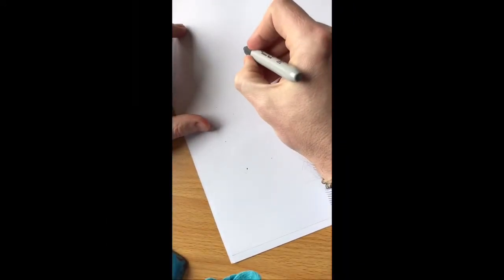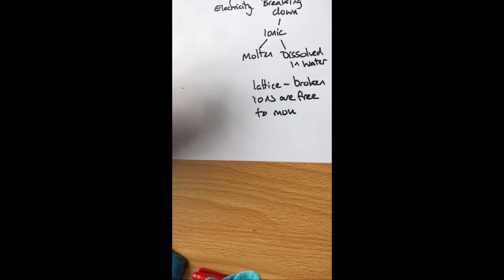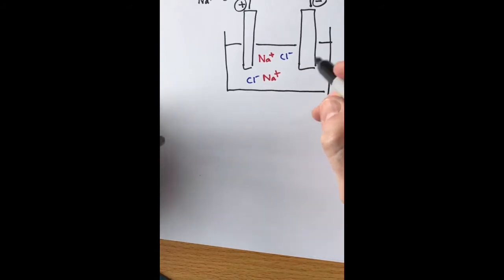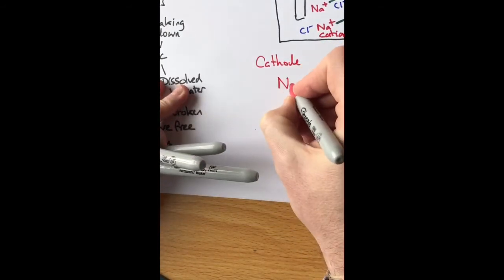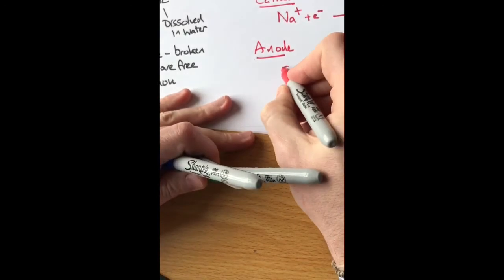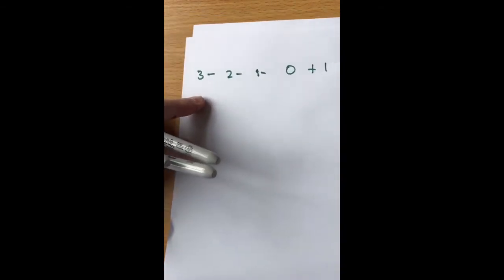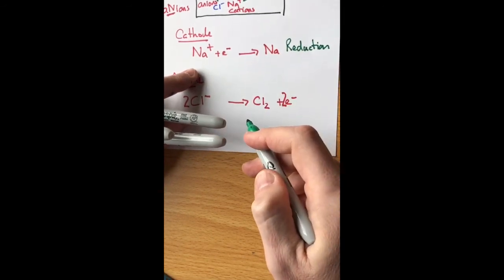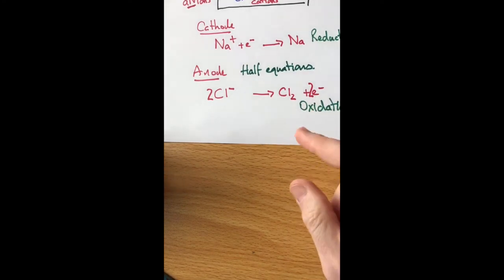Explaining electrolysis of molten ionic compounds